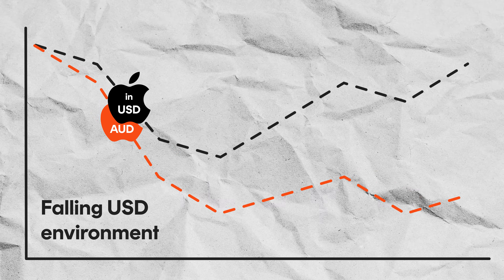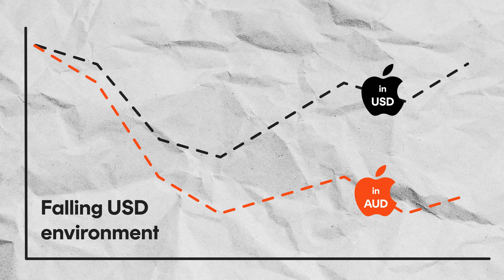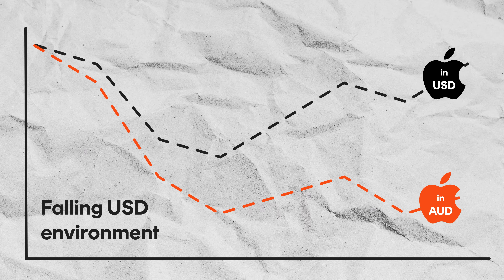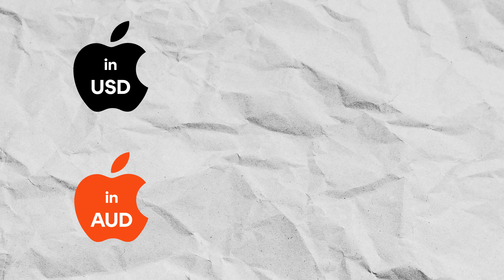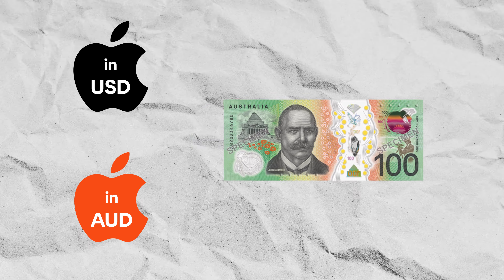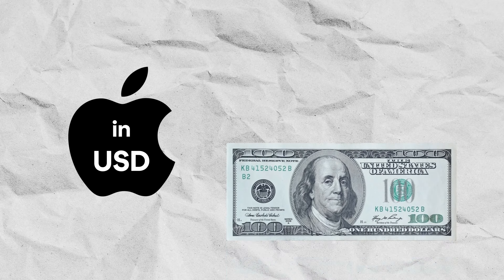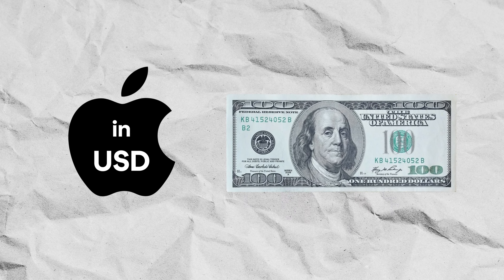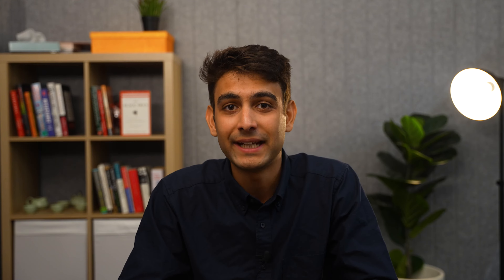What is currency hedging?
Currency markets are a hub of volatility at the moment. Australian investors should understand how this impacts investments, and how to avoid adverse currency movements. Ben explains currency hedging in under two minutes.

📺 Essential Videos 📺

⛓️ 🔗 Useful Links 🔗 ⛓️

 #️⃣📱 Social Media 📱#️⃣